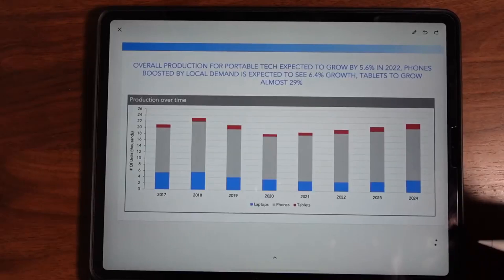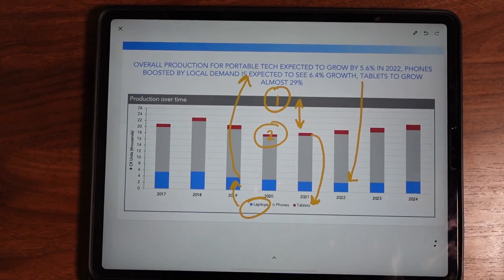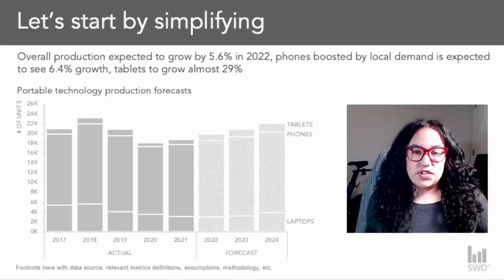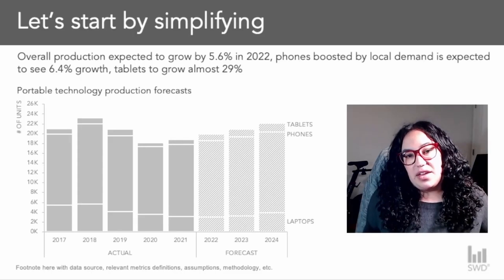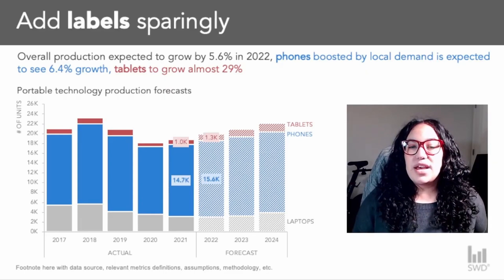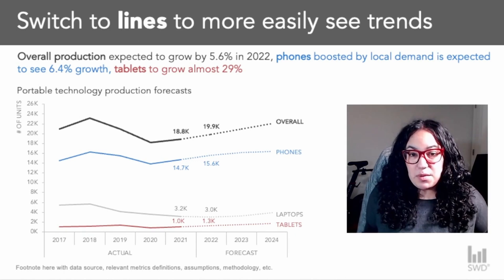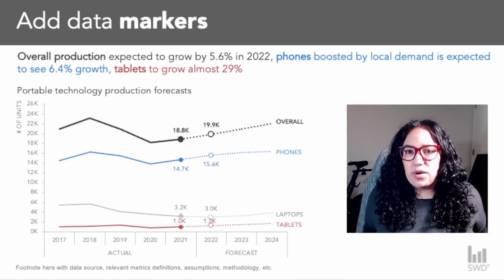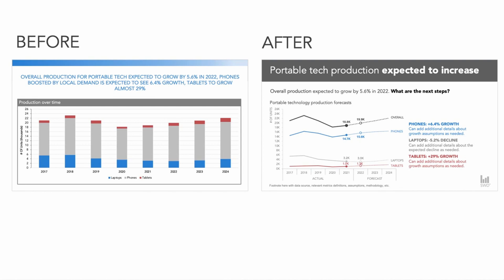Data storyteller improves STACKED BARS | EP.1 Where are your eyes drawn?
When you create a graph or slide, you automatically know the point and how to read it. This makes it challenging to determine whether the visual you’ve designed is effective. The good news is there is a simple test using a powerful question to get a sense of how someone else might process your communication and make refinements from there. See this technique in action as data storyteller, Alex, redesigns stacked bars.

00:00 - Intro
00:30 - Ask yourself this simple question
01:03 - How do you process this slide?
02:45 - Step through the data viz makeover
05:29 - Compare the before and after